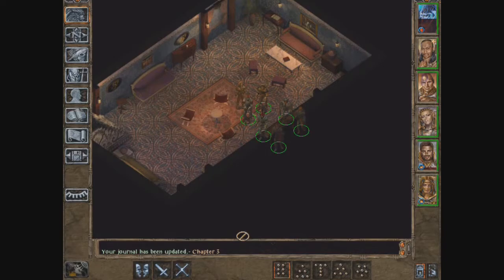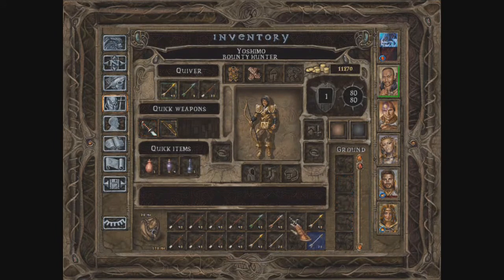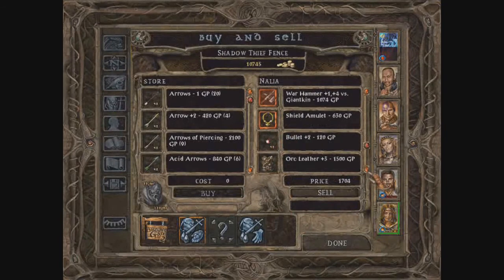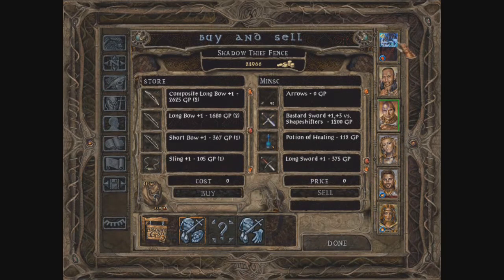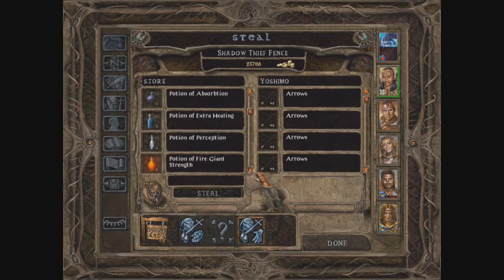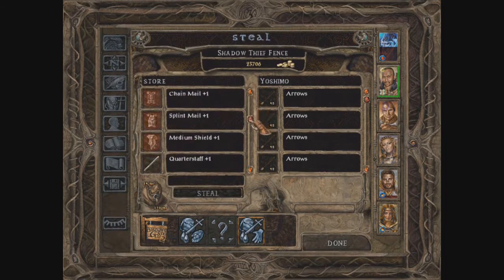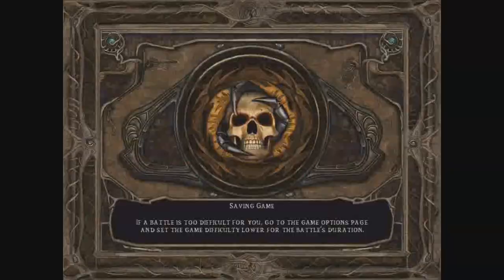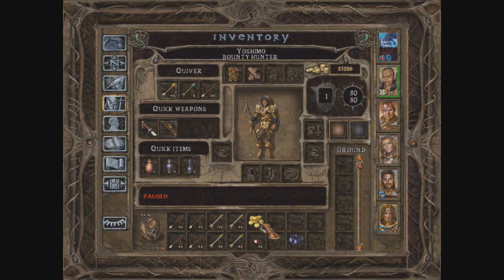Baldur's Gate II - Part 28- Yoshimo the Master Pickpocket (HD)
Welcome to the twenty-eighth part of my complete Baldur's Gate 2 walkthrough
In this part, I let Yoshimo "gulp" some potions of master thievery and we go on a thieving spree...

If you have any questions, just post a comment